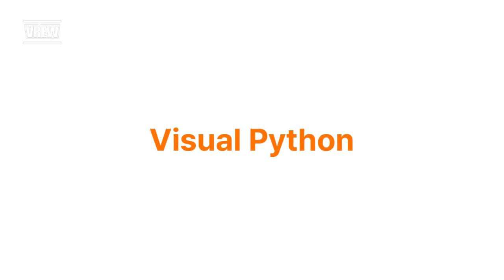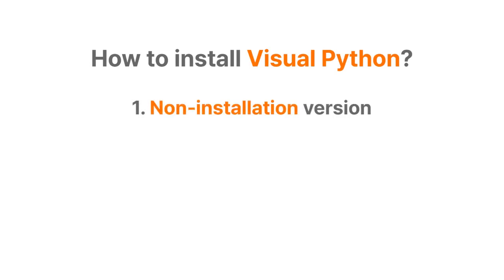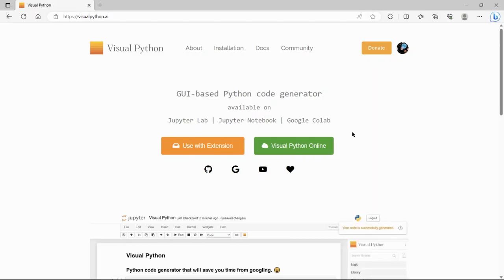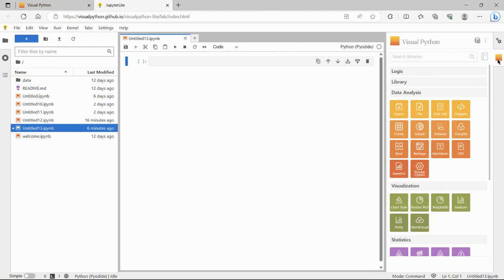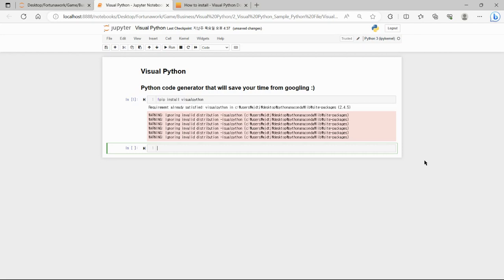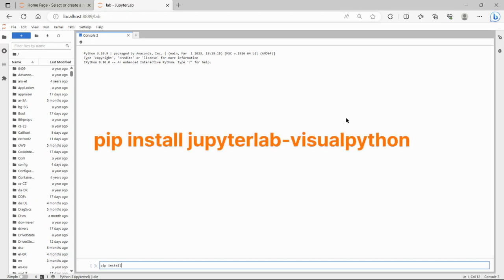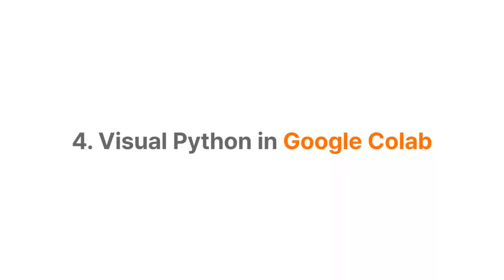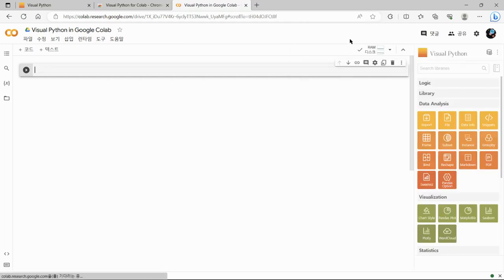[Visual Python ver.2x] #01 How to install Visual Python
Are you not a data scientist or a programmer?
You can become an expert faster and easier than anyone else with Visual Python.

This video introduces you the installation method of Visual Python.

There are four ways to install Visual Python:
00:44 Non-installation version
01:40 Visual Python in Jupyter Notebook
02:22 Visual Python in Jupyter Lab
02:57 Visual Python in Google Colab